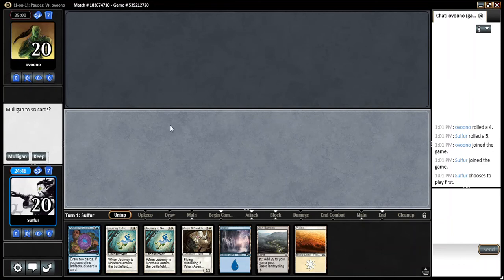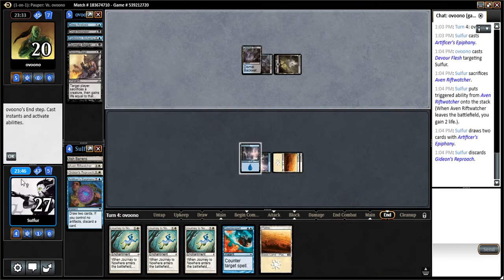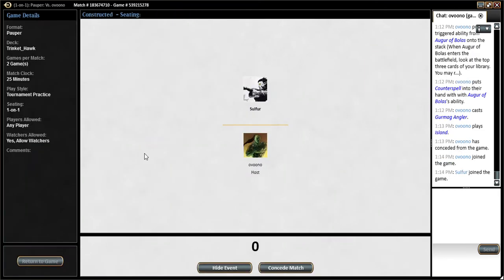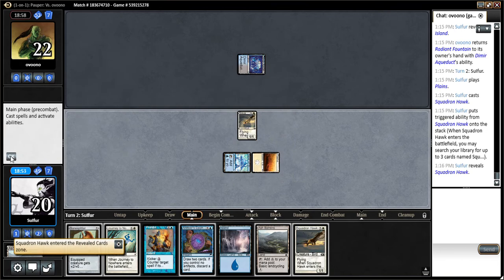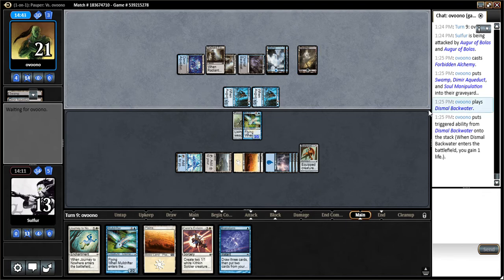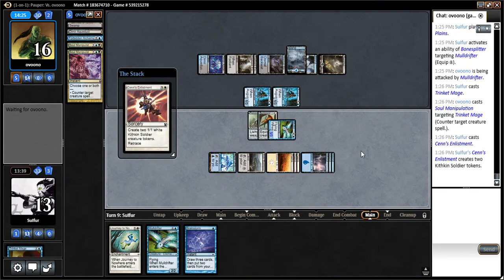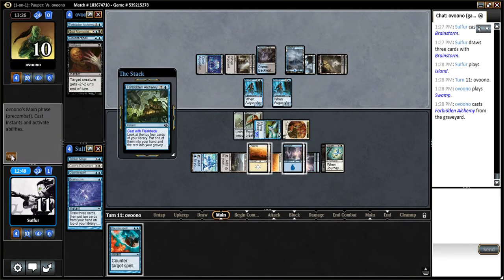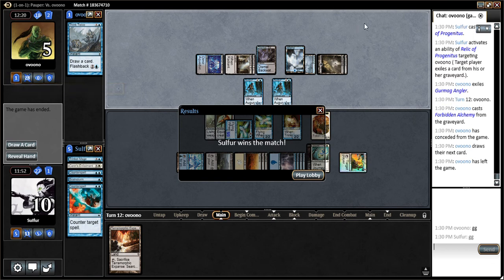Pauper Trinket Hawk Versus Dimir Control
Can we put the pressure on the classic control deck?